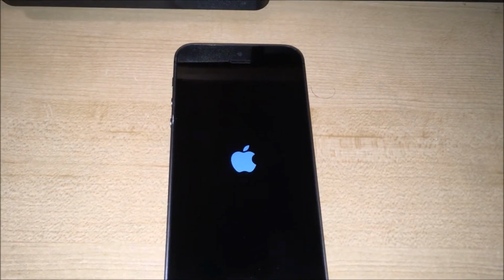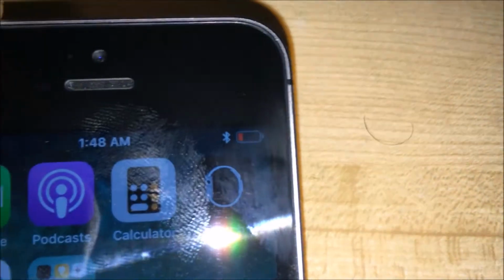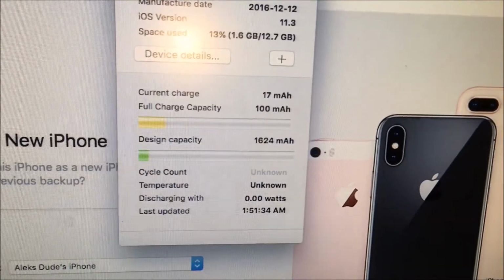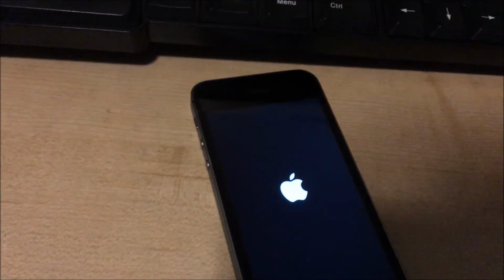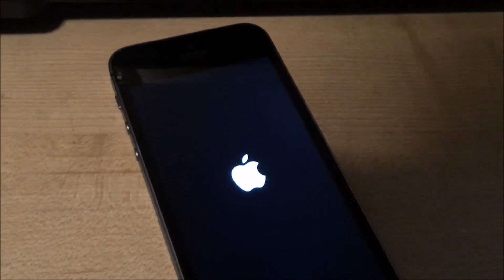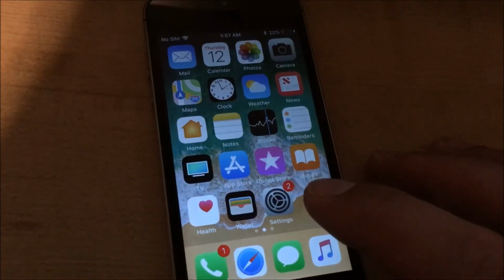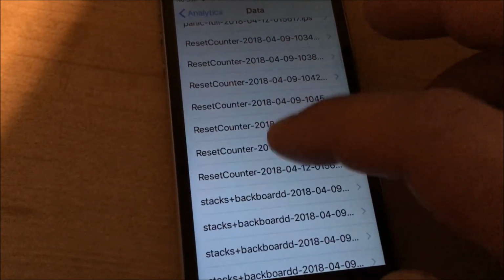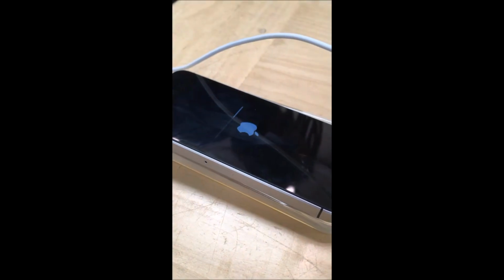After a year, Iphone SE broken. Reboots ever few minutes. Battery shows 100 mAh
Just a broken iphone SE I purchased over ebay.  I was hoping it would be an easy battery replacement fix but it's actually a logic board issue.   (maybe something related to the battery connector or resister close to the connector).

Problem with phone:
1. Battery percentage jumps from a 1% to something else
2. Random reboots every few minutes
3. Battery apps show only capacity of 100mAh instead of a normal reading of 2618

Long story short, I took it to apple and they troubleshooted stating it was a logic board problem.
What apple did?
I arrived at 8:45am before opening.. and they put me on a 10-15 min wait list.
At 9:15 I received a text message to appear for my appointment.
At 9:20am I was helped by Mike.
1) Power on iphone and check Settings, Privacy, Analytics, Analytics Data.
2) He saw kernel panics so he decided to check if it was a software problem.  Did factory firmware reset with a macbook.
3) After factory reset, same problem still existed.
4) He said it was a logic board issue.

PER Uroš Vaupotič :
For anyone having the same issue. The problem is most likely in the FL2400 filter on the motherboard. If you have taken out the motherboard there is a good chance you knocked off the small filter next to the battery connector. There should be 4 chips next to the connector. If the second chip from the right is missing that is your problem and you need to replace the chip with a new filter with 120 Ohm 210mA.